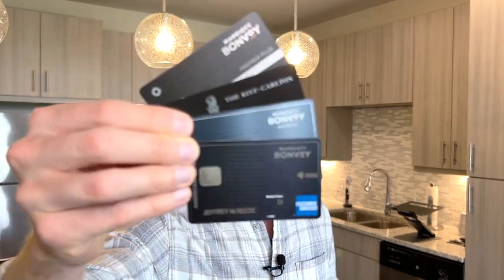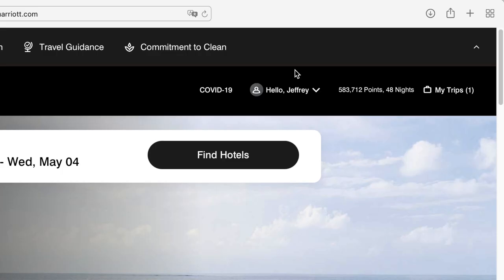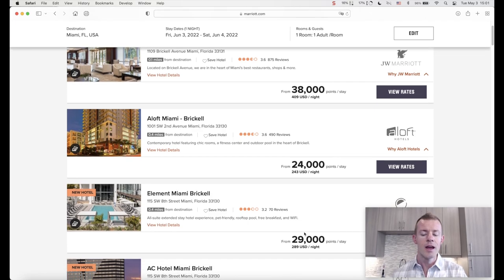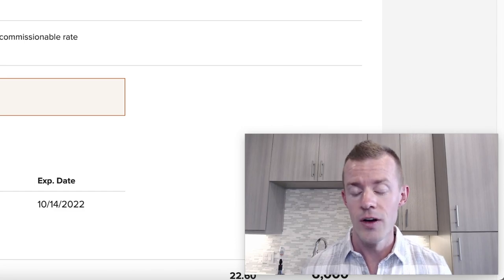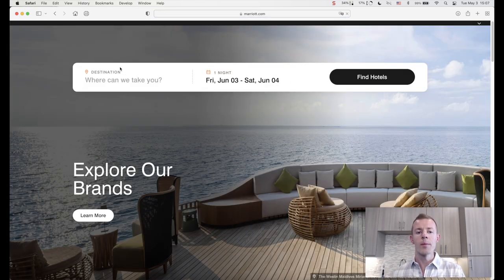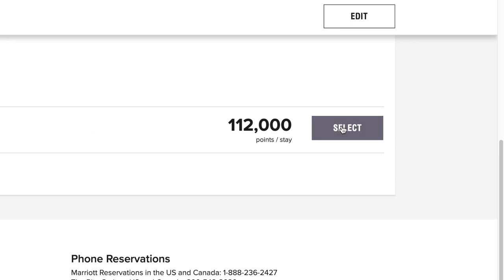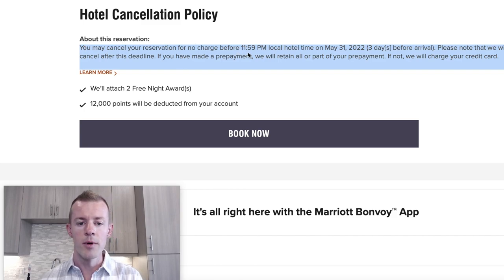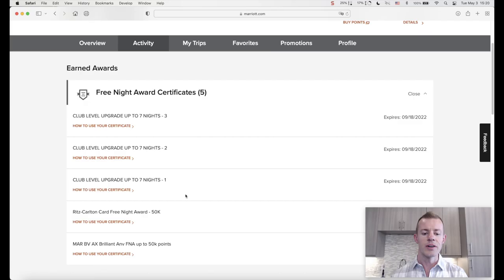Marriott Free Night Award TOP OFF With Points! (Full Tutorial)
Learn how to TOP OFF your Marriott Bonvoy Free Night Award certificate with up to 15,000 points!  I’ll take you step by step through the redemption process with an on-screen demo!  Click “Show More” to see Ad Disclosure.

BACKGROUND
In the past, Marriott Bonvoy Free Night Award certificates could not be combined with points, so their equivalent point value represented the maximum number of Marriott Bonvoy points you could redeem them for.  Example:  A Marriott 50K Free Night could be used towards 1 night at a property that had a point redemption value of 50,000 points or less, and any unused portion would not roll over or be saved in any way.  That has now changed!  You can combine a Marriott Free Night certificate with up to 15,000 points during the regular award night booking process!

HOW TO REDEEM MARRIOTT FREE NIGHT CERTIFICATE + TOP OFF (Up to 15K Points) // HOW DO I USE MY MARRIOTT FREE NIGHT CERTIFICATE?

1.  Log into your Marriott Bonvoy account
2.  Search for a location by date and select the “Use Points/Certificates” option
3.  Find a Marriott hotel you want to book and select “View Rates”
4.  Choose an eligible room and click on the “Select” button
5.  You’ll then be shown something like “You have 1 Free Night Award(s) eligible for this stay” (or however many eligible certificates you have)
6.  If the hotel has a point redemption value costing more than the value of the certificate, you’ll see an option to select “Redeem these awards and 5,000 points” (or whatever the required point value is beyond the certificate value).
7.  Click on “Book Now” and go through the regular booking process

MARRIOTT CREDIT CARDS WITH FREE NIGHT AWARDS
- Marriott Bonvoy Boundless credit card (35K)
- Marriott Bonvoy Business Card (35K)
- Marriott Bonvoy Brilliant American Express Card (50K)
- Marriott Bonvoy American Express Card (not available to new applicants | downgrade only | 35K)
- Marriott Bonvoy Premier credit card (not available to new applicants | 25K)
- Marriott Bonvoy Premier Plus Business credit card (not available to new applicants | 35K)
- Ritz Carlton Credit Card (not available to new applicants | downgrade only | 50K)

(1) All Marriott Free Night Award certificates can be topped off with up to 15,000 Marriott Bonvoy points, regardless of their starting value.

(2) Eligible Marriott Free Night Award certificates currently include:
- Marriott 35K certificate
- Marriott 40K certificate*
- Marriott 50K certificate
- Marriott 85K certificates**

* Marriott 40K certificates currently available via Marriott Annual Choice Benefit upon reaching Marriott Titanium Elite Status.

** Marriott 85K certificates may be available via welcome offer on the Marriott Bonvoy Brilliant Card on a limited-time basis.

(3) Marriott Bonvoy Free Night certificates expire 1 year after they’re received.

(4) You can redeem multiple Marriott Free Night awards in a single booking

(5) The Marriott Free Night Top Off feature is not currently available via mobile app, though that'll likely launch at a later date.  You CAN redeem certificates on their own via the Marriott app.

🎬 MORE CREDIT CARD VIDEOS